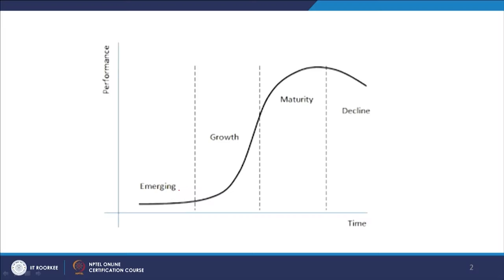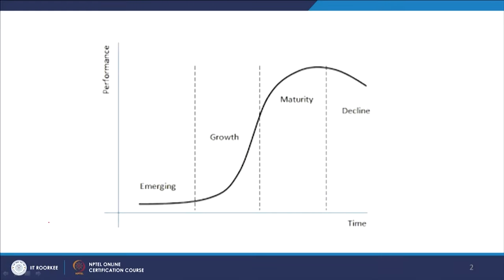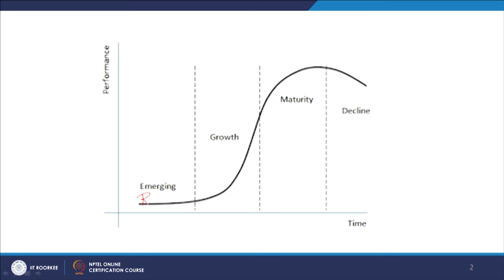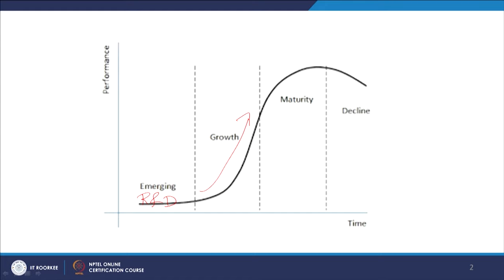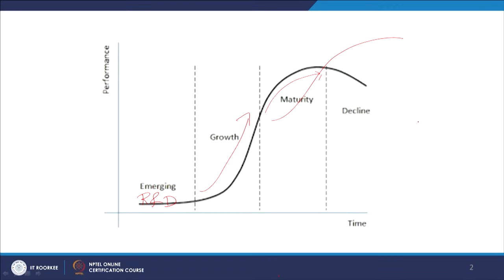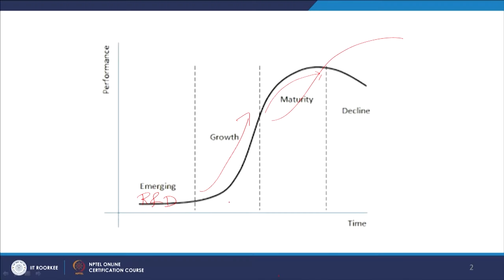Technological Innovation Management Strategies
The lecture deals with the various Strategies that can be applied in Technological Innovation Management system.